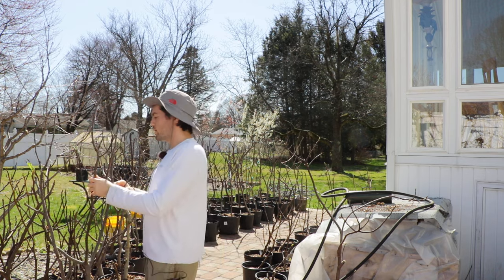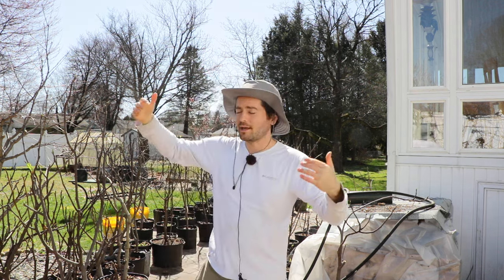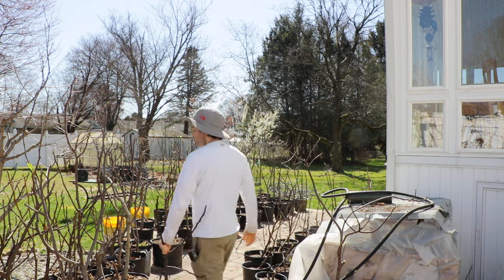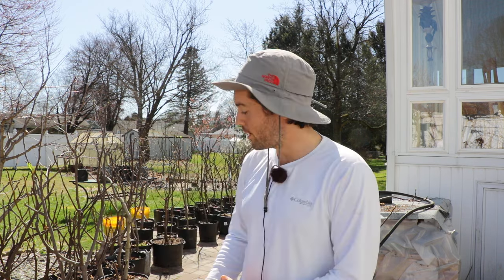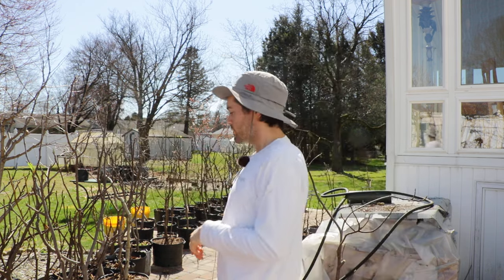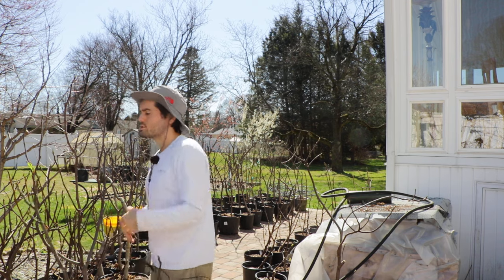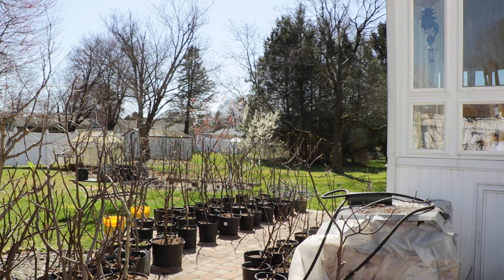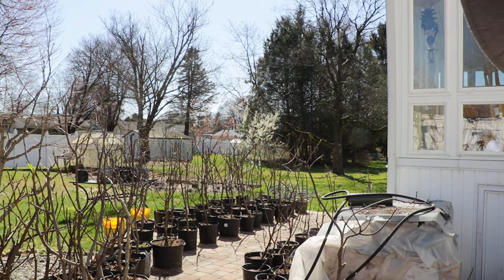Q: "Can I Move My Potted Fig Trees out of Winter Storage?"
In the video, Ross, known as the Fig Boss, discusses the timing of moving fig trees out of winter storage, cautioning against doing so too early due to the risk of frost damage. He advises fig lovers to wait until after the last frost date and shares his Fig Shuffle technique for protecting fig trees from sudden drops in temperature. Ross emphasizes the biological advantages of early placement outside, including accelerated growth, earlier fruiting, and increased fig production throughout the season.

This video's companion guide - Fig Tree Winter Storage - A Necessary Step Toward Survival & Fruiting

Introduction (00:00):
Ross addresses fig lovers and introduces the topic of moving fig trees out of winter storage.
Early move risks (00:25):
Ross discusses the risks of moving fig trees out too early due to potential damage from late winter or early spring frost.
Damage consequences (00:56):
Potential damage to fig trees, including the loss of crops like breba figs and damage to new growth, is highlighted.
Fig Shuffle technique (01:53):
Ross explains the Fig Shuffle technique, involving moving fig trees in and out of shelter to protect them from frost.
Temperature thresholds (02:50):
Ross discusses temperature thresholds for fig tree damage and mentions additional resources on his blog for more details.
Biological advantages (03:42):
Ross emphasizes the benefits of early placement outside, including quicker growth, earlier fruiting, and increased fig production.
Personal example (04:12):
Ross shares his personal experience of placing fig trees outside early in the Philadelphia area on March 23rd.